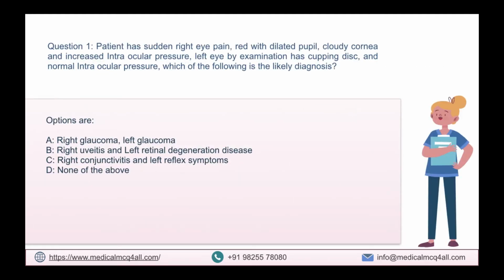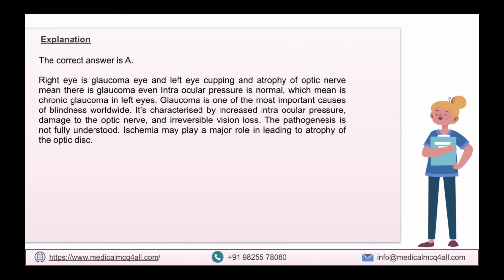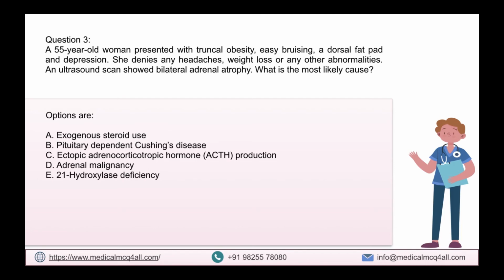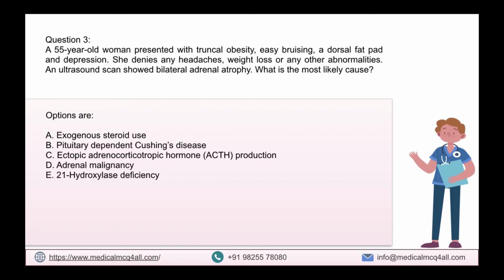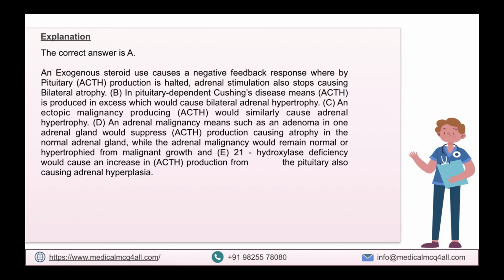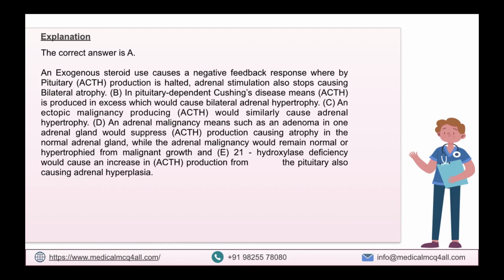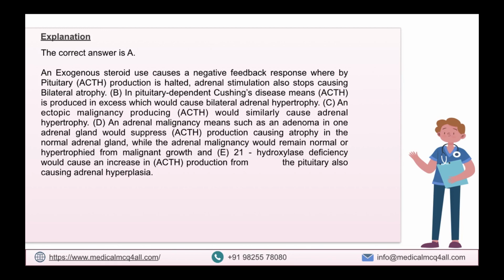DHA HAAD MOH OMSB SMLE QCHP KMLE OMAN VIVA etc... For GP/FP doctors.

1-Based on Google analytics reports-we have website users from more than 125 countries.

2-We have success rate of 90% plus for our website users and online coaching users to pass the exam in first attempt.

3-Rating of 4.5 stars by most viewers for our Facebook page along with 80,000 facebook group members.

4-We provide Prometric 1000mcq book, Online subscription, Online coaching, Whatsapp Subscription, Oman viva Coaching and Dataflow Services.

5-We provide assistance in finding job (upload your CV on our website )

(Dr. Munjal Pandya).

For Dataflow-Call or whatsapp on
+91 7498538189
(Dr. Meghna)